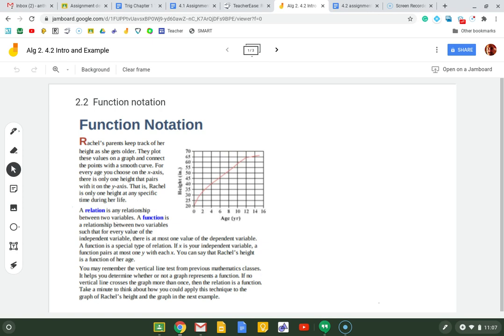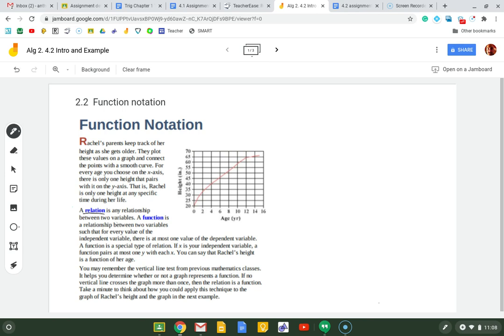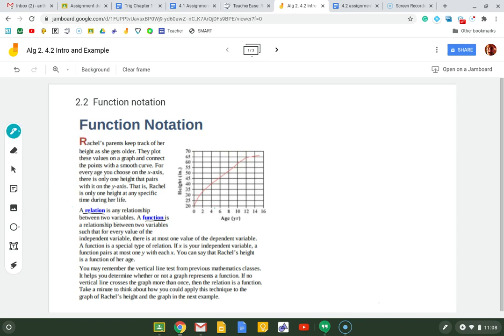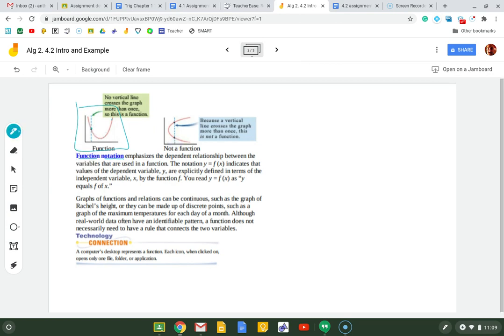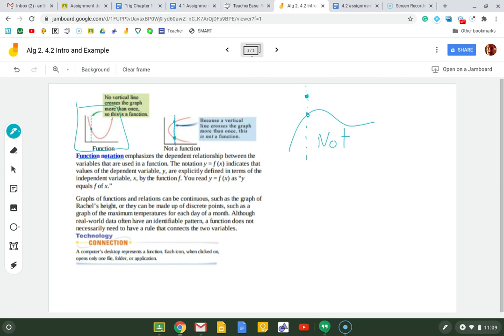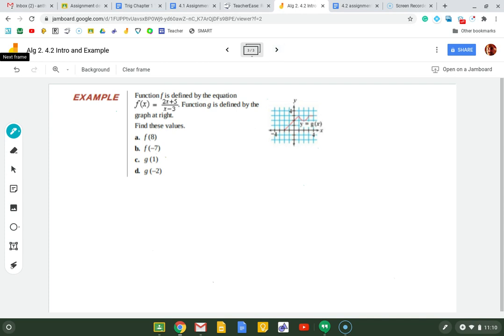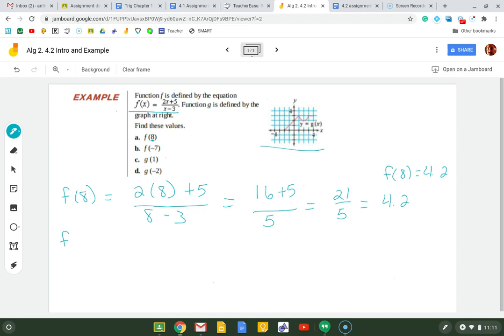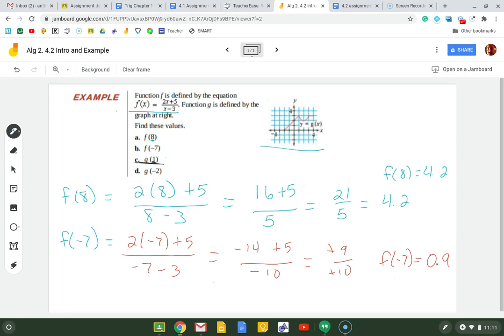Alg 2 4 2 function notation